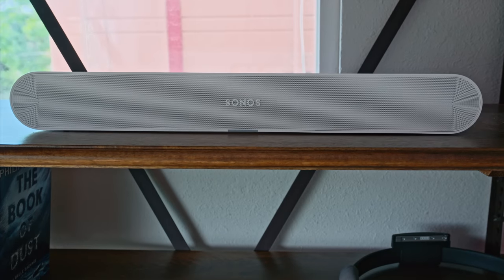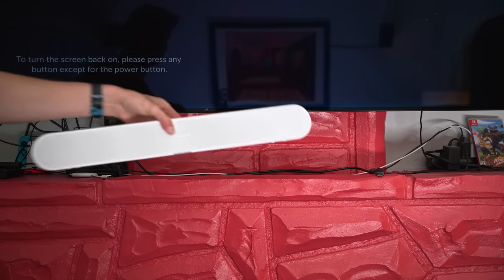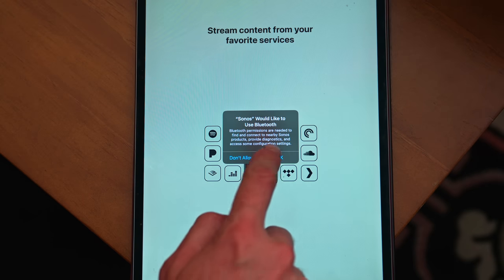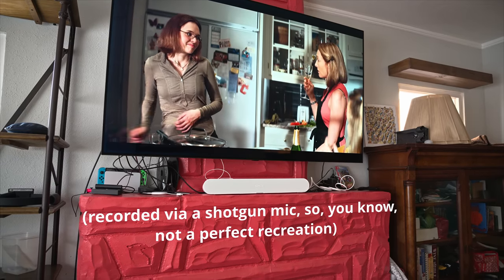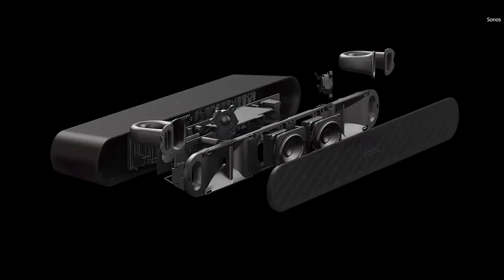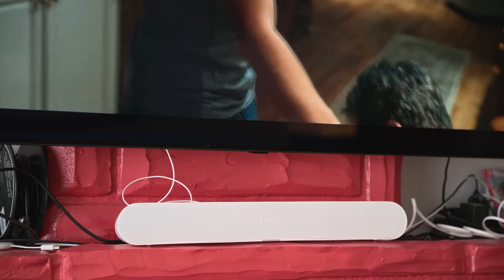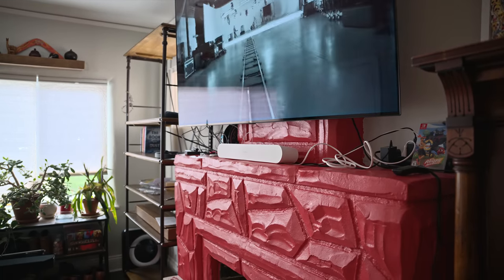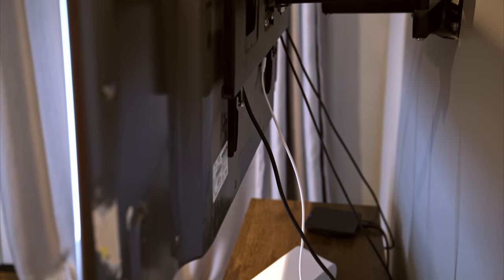Sonos Ray review: Big sound from a budget soundbar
The Sonos Ray is a new low-cost soundbar. While it skips some desirable features like Dolby Atmos and an HDMI port, it packs surprisingly rich sound into a small body. Designed to be tucked into a media cabinet, and able to network with other Sonos speakers, it's not a bad choice for anyone looking for an upgrade over their TV speakers.